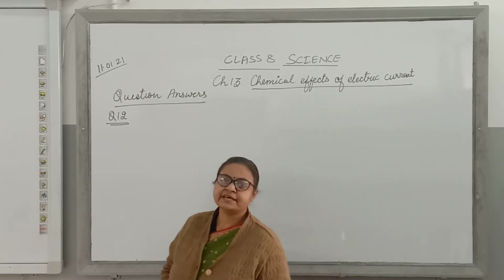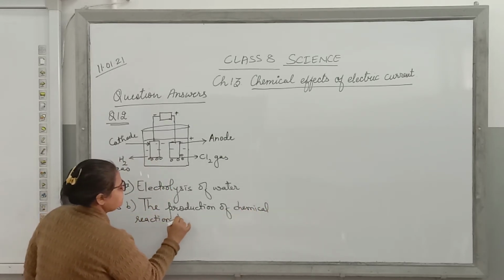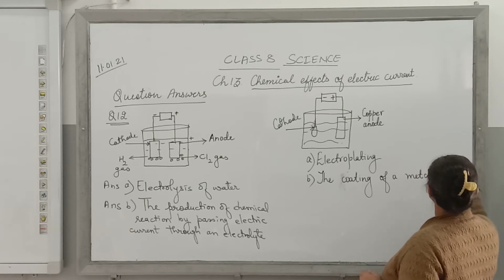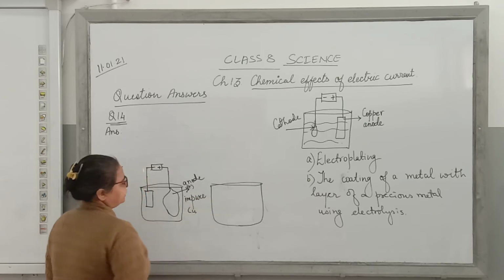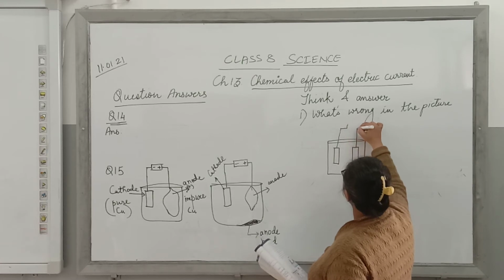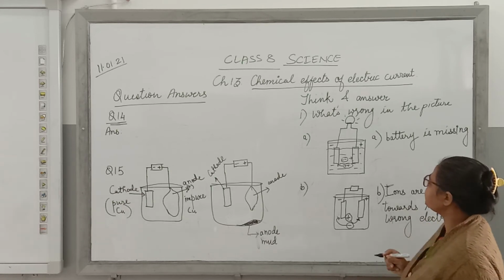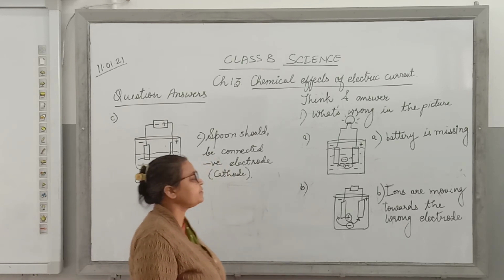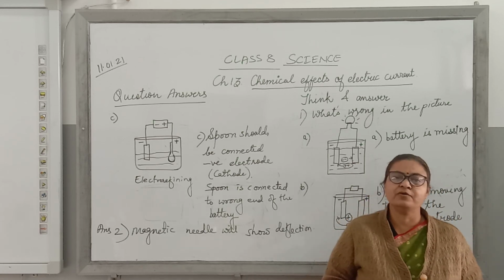Ch 13 Chemical effects of electric current question answers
This video gives the solution of questions 12 to 15 of ch13 and think and answer